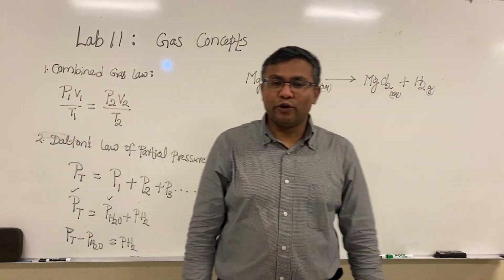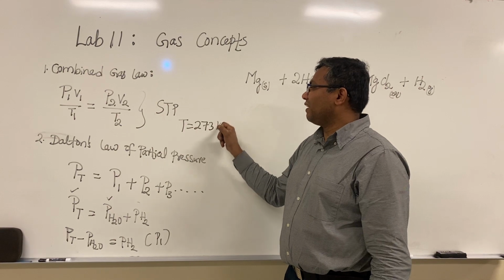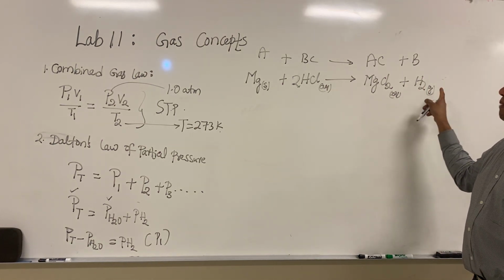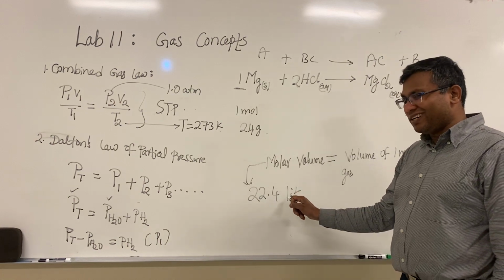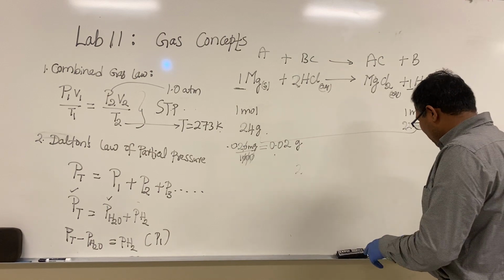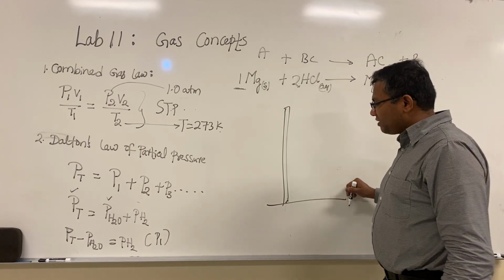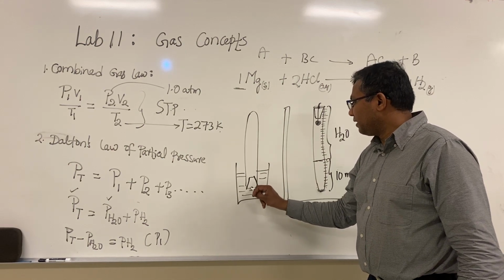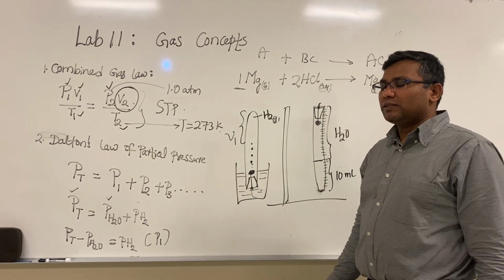UAPTC: CHEM 1103 Lab 11: Gas Concepts Part I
UAPTC: CHEM 1103: Lab 11: Gas Concepts